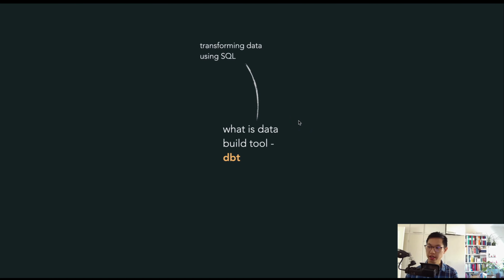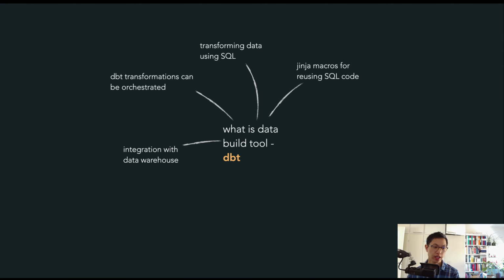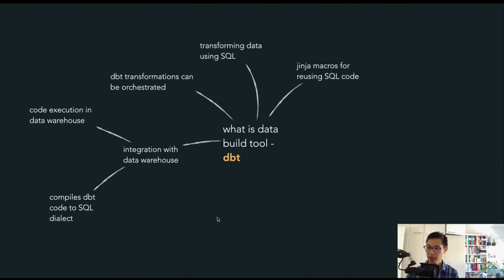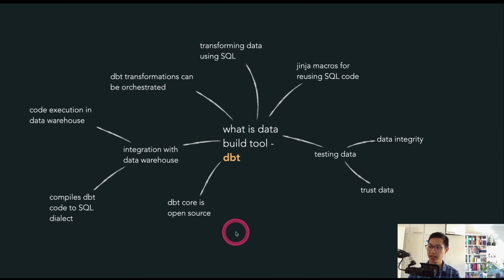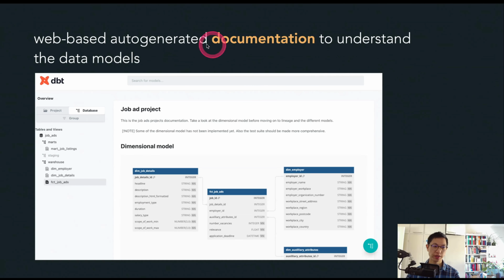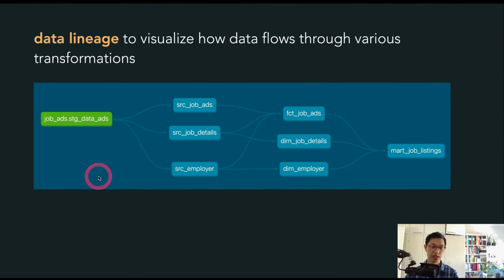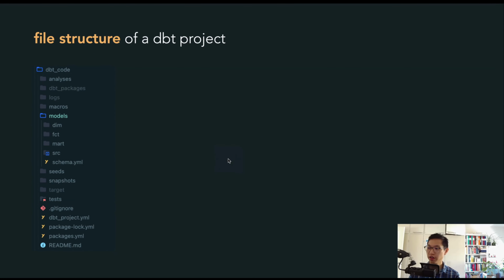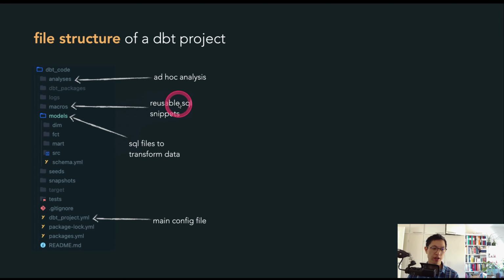Intro to what is dbt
Repo